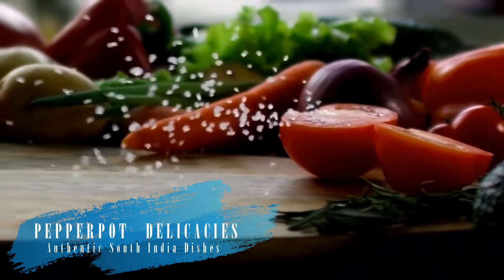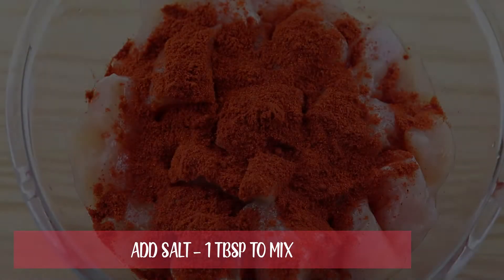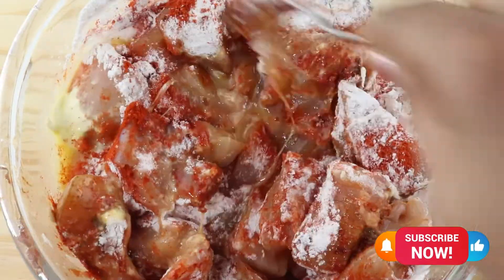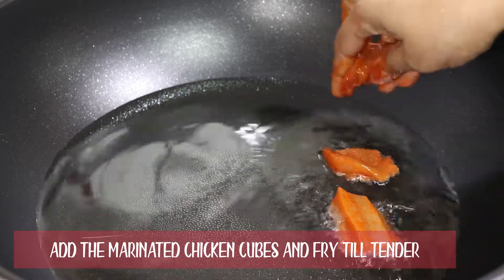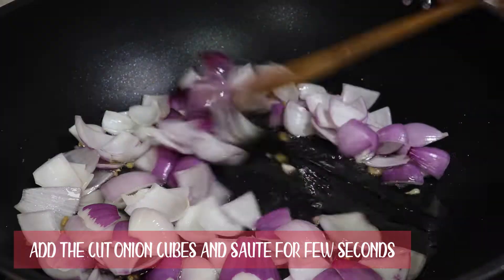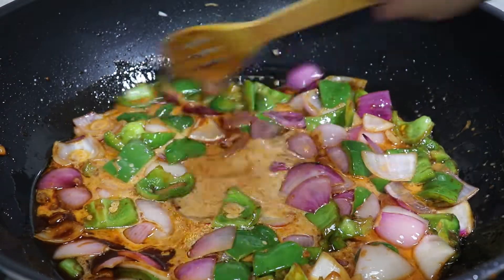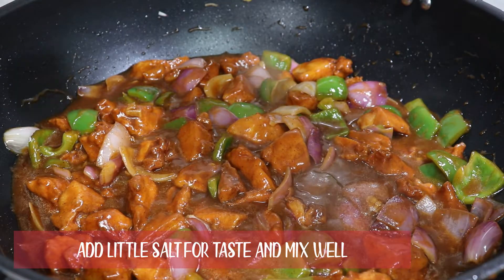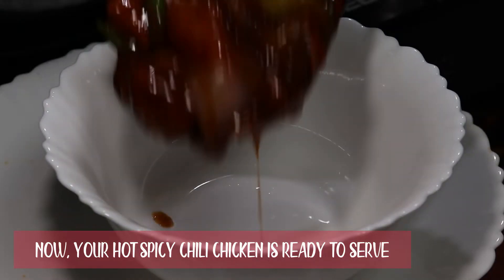Chilli Chicken recipe | Indo Chinese style | Chicken Manchurian | How to make Chilli Chicken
Chilli Chicken recipe | Indo Chinese style | Chicken Manchurian recipe| How to make Chilli Chicken recipe

Chilli Chicken recipe:
Chilli chicken is a sweet, spicy appetizer made with chicken, bell peppers, garlic, ginger, tomato chili sauce, and soya sauce. This crisp fried saucy chili chicken is easy to learn and goes well with  fried rice varieties

Preparation and Process
Ingredients:
1. Chicken - 75O gms
2. Eggs - 1 Nos
3. Red Chili Powder - 2 Tbsp
4. Oil for Frying - 250 ml
5. Oil for the recipe - 50 ml
6. Onions - 2 Nos
7. Rock Salt as required
8. Spring Onions as required
9. Green Pepper - 1 Nos
10. Corn Flour - 3 Tbsp
11. Ginger - 1 inch
12. Garlic - 6 Cloves
13. Tomato Sauce - 2 Tbsp
14. Hot Chili Sauce - 1 Tbsp
15. Green Chili Sauce - 1 Tbsp
16. Soya Sauce - 2 Tbsp
17. Vinegar - 1 Tsp
18. Green Chili - 3 Nos
19. Black Pepper - 1 Tbsp

Method:
For Marinating
i. Add 2 Tbsp Red chili powder, 2 Tbsp cornflour, 1 Tbsp soya sauce, and 1 Tsp salt to the chicken cubes
ii. Mix well and marinate for 30 minutes

Preparation
i. For frying chicken
ii. Add 250 ml oil to the heated pot and fry the chicken cubes till it turns tender and soft

For Chilli Chicken recipe
i. Heat 50 ml oil in a flat pan
ii. Add chopped Ginger and Garlic and sauté for few minutes
iii. Add onion cubes and Green peppers cubes, Sauté for few seconds
iv. Add 2 Tbsp Tomato sauce,1 Tbsp tomato chili sauce,1 Tbsp Soya sauce mix well
v. Add 1 Tbsp Green chili sauce and required salt and mix well
vi. Add 2 cornflour to little water and prepare the cornflour slurry
vii. Add the cornflour slurry to the mixture
viii. Add hot chili sauce 1 Tbsp and mix well and cook for 2 minutes
ix. Add the fried chicken cubes and gently mix
x. Cook for 2-3 minutes on low flame
xi. Garnish with slit green chilies and chopped spring onions

The yummy and delicious Chili chicken is ready to be served.